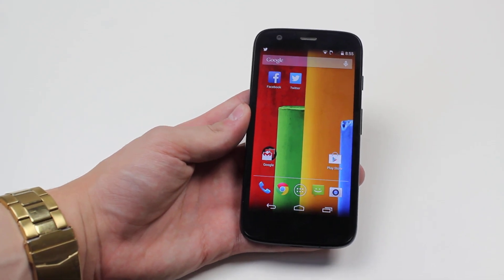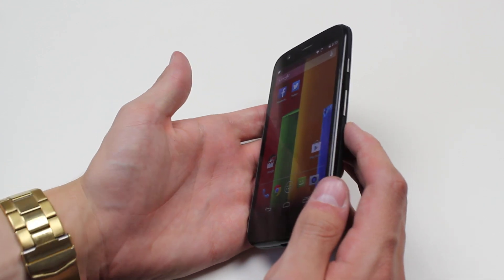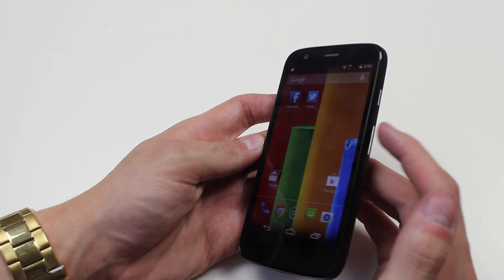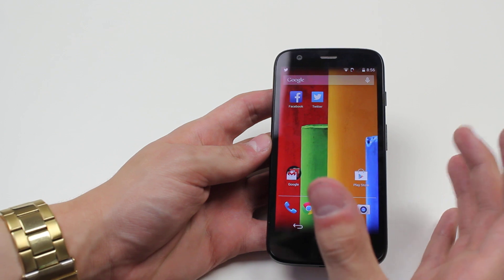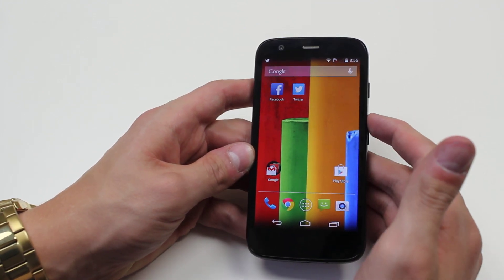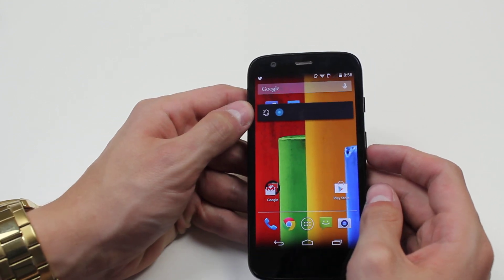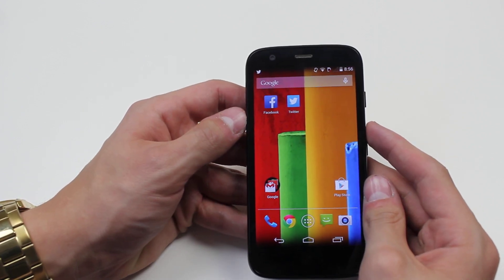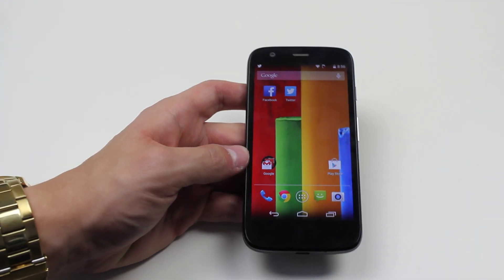How To Control The Volume - Motorola Moto G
A video how to, tutorial, guide on controlling the volume on the Motorola Moto G.